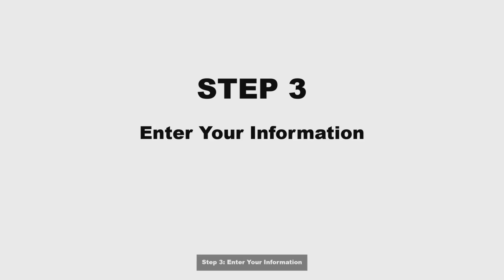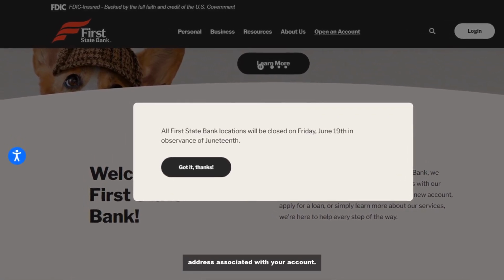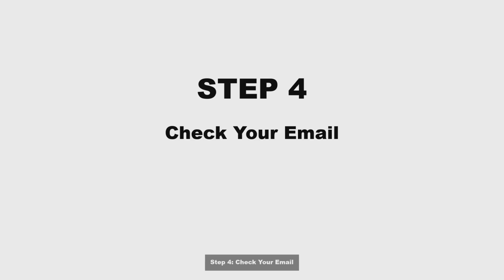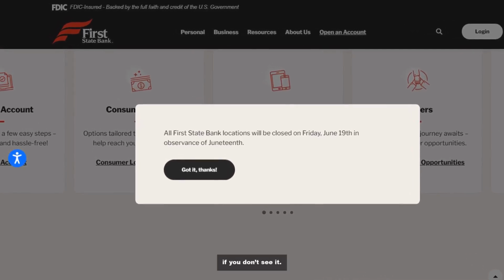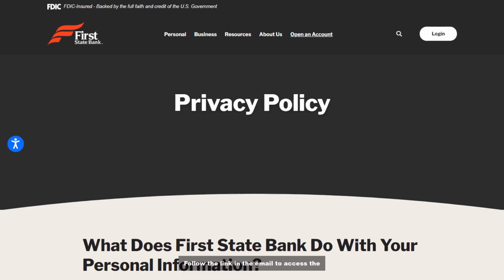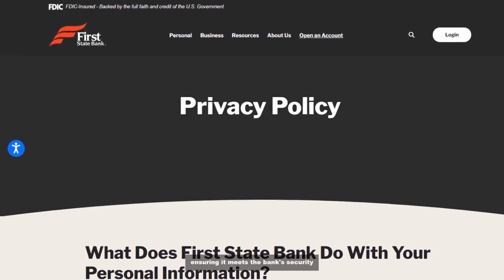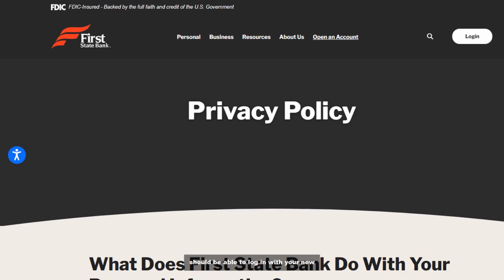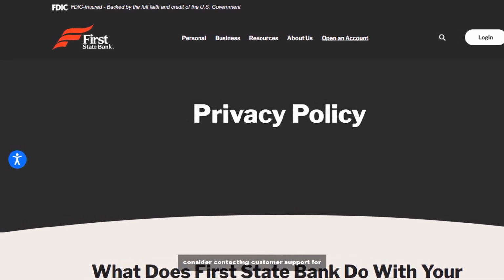How To Reset Your Password On First State Bank Of North Dakota 2026 (SIMPLE GUIDE)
In this video, we provide a simple guide on how to reset your password on First State Bank Of North Dakota 2026. If you're having trouble accessing your account, follow these easy steps to regain access.